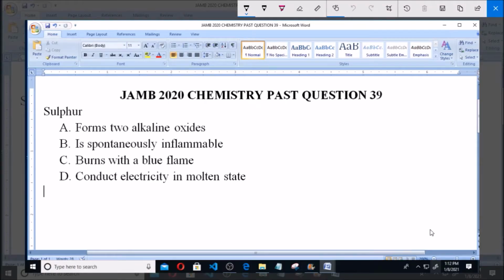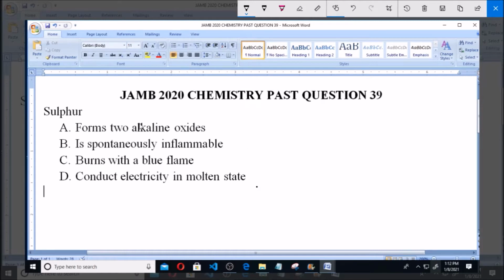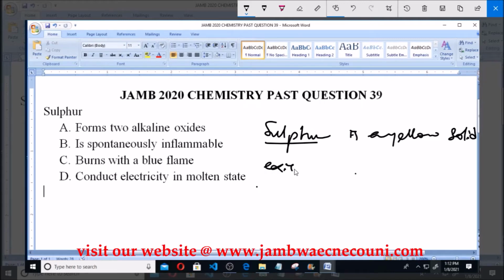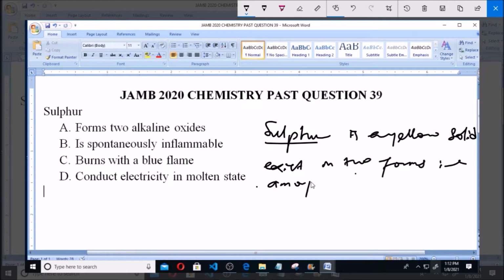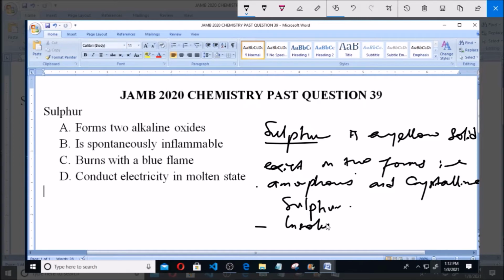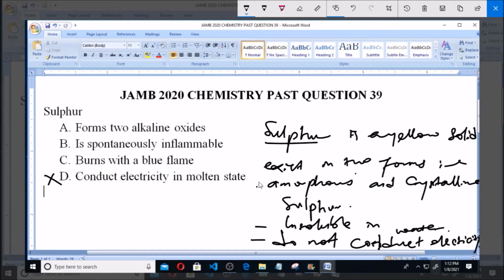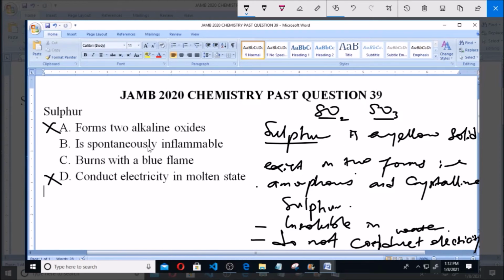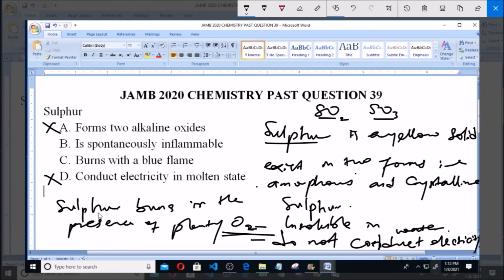JAMB 2020 CHEMISTRY PAST QUESTION 39 Properties of Sulphur